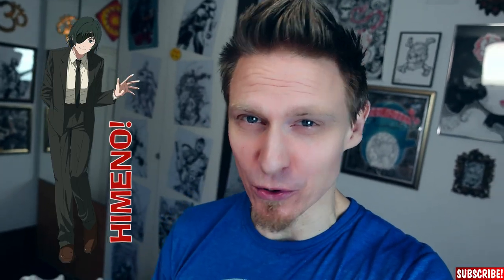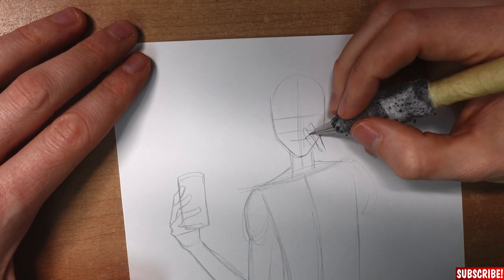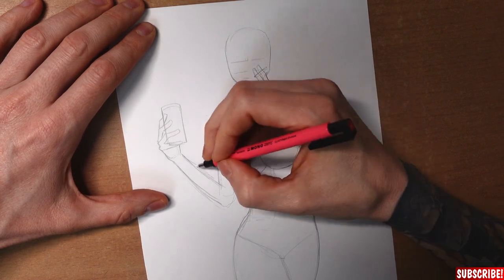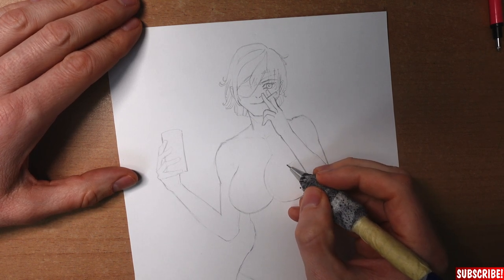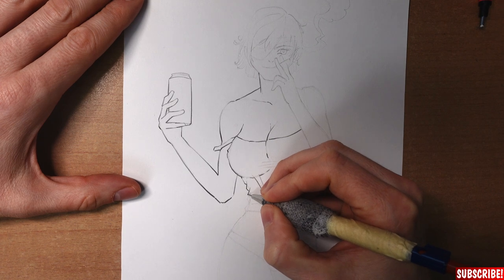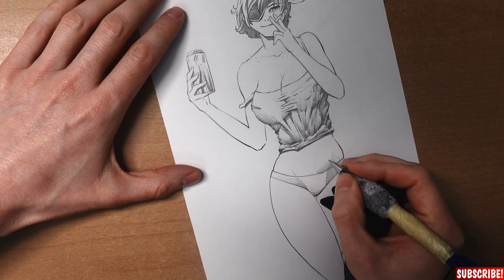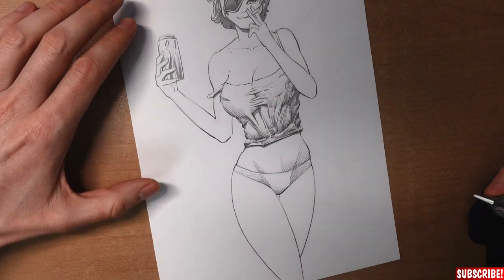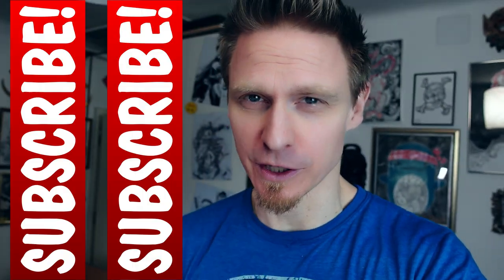Drawing Himeno From Chainsaw Man! But In Comic Book Style! *Real Time Draw Along!*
Chainsaw Man is a really crazy but fun TV show, so I decided to draw some of the characters. Today I draw Himeno, one of the side characters, but also show you some drawings I did for my Instagram account. Chainsaw man himself, Power and so on.
Anyway, have fun watching and drawing along!

BRUSH PEN:

BRUSH PEN HARD:

Micron Pens (perfect set):

Copic Marker Set 72: